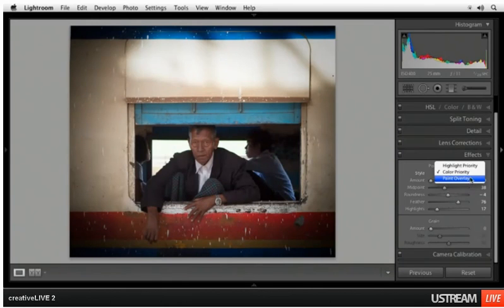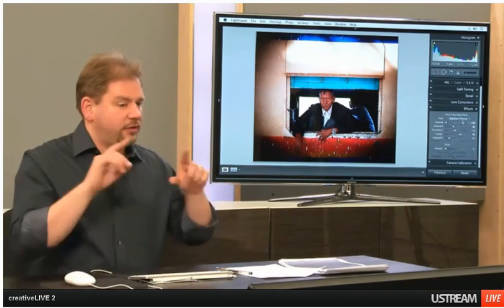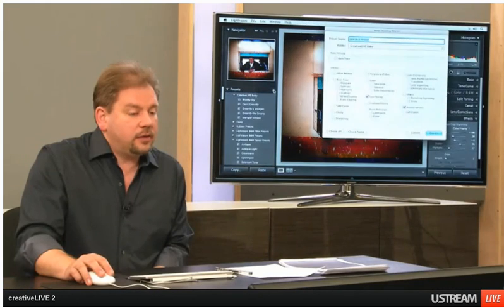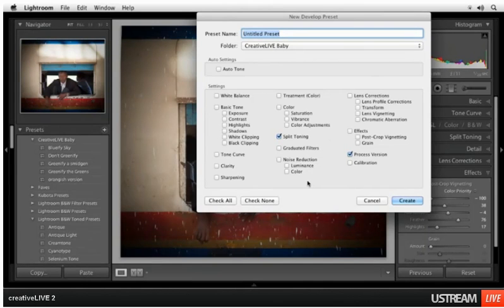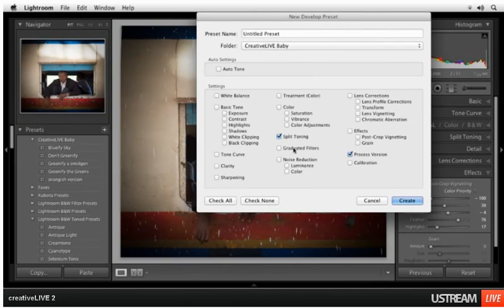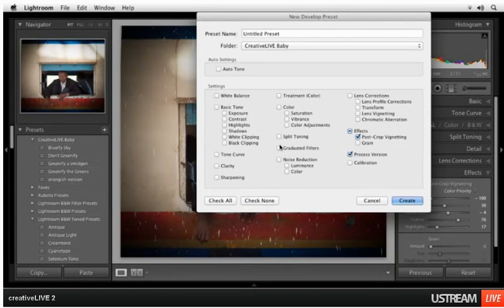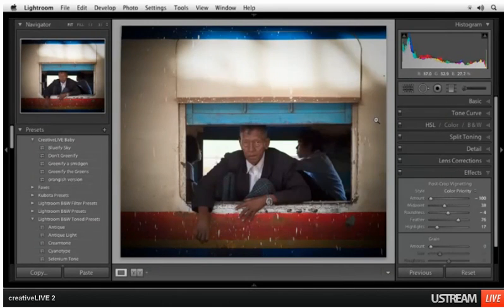Lightroom Masteryh013-01-18_1512